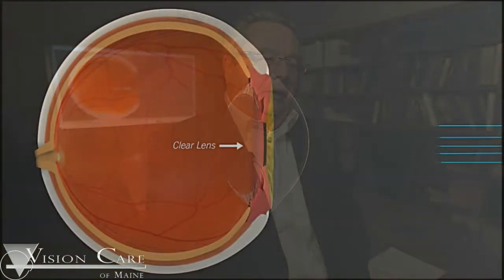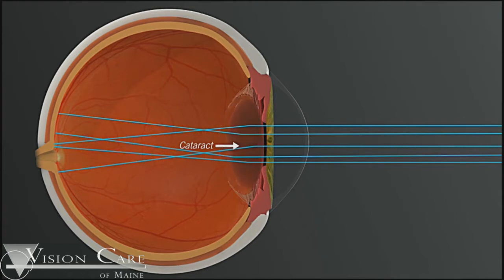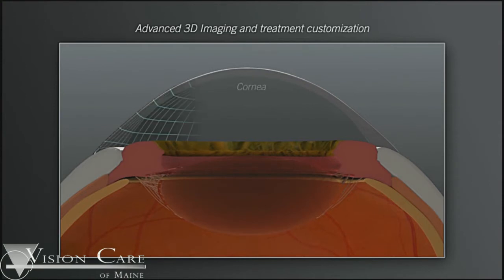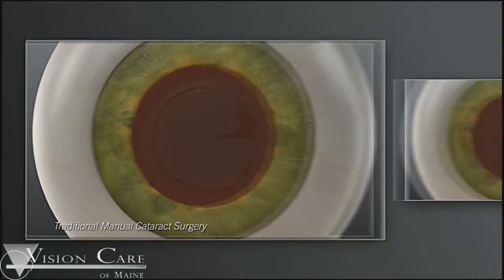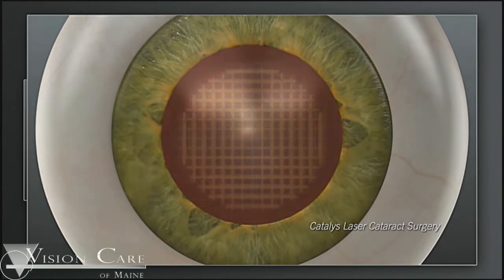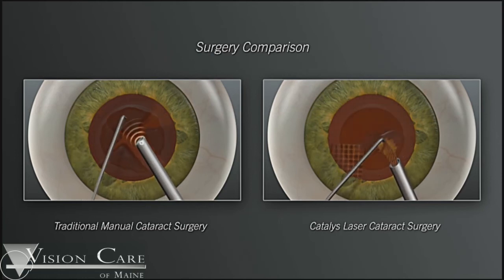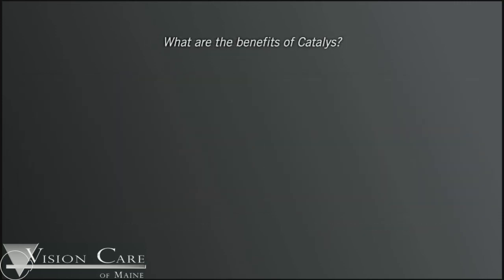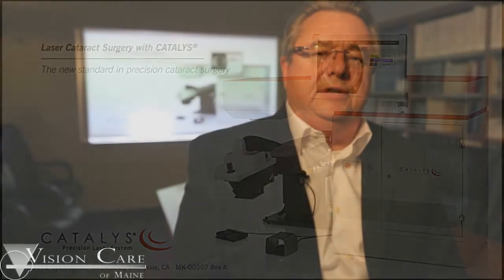Dr Craig W Young MD - Explains Laser Cataract Surgery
Dr. Craig W. Young MD, explains laser cataract surgery using the Catalys Laser from Optimedica.  This revolutionary procedure is only done at presently at Vision care of Maine.It is the first surgery center in Maine to adopt this procedure.  Vision Care of Maine Is located in Bangor Maine.  Vision Care of Maine Comprehensive Eye Care LASIK and Cataract Surgery Institute.  Bangor Maine 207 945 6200 No Longer is cataract surgery one size fits all. At Vision Care of Maine you will experience a custom approach to your cataract surgery including the
revolutionary CATALYS LASER SYSTEM.

With this system and a selection of
specialized custom lenses, we now
can offer our Cataract patients the
same vision without the reliance
on glasses as our LASIK patients
have enjoyed for years.